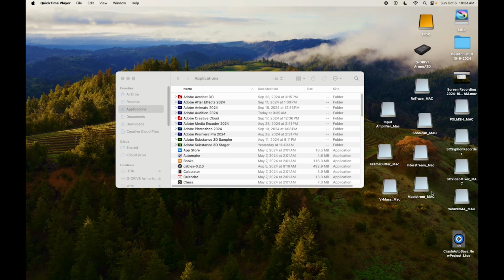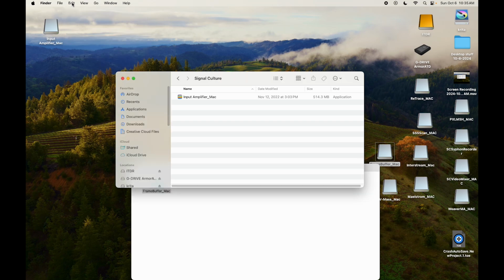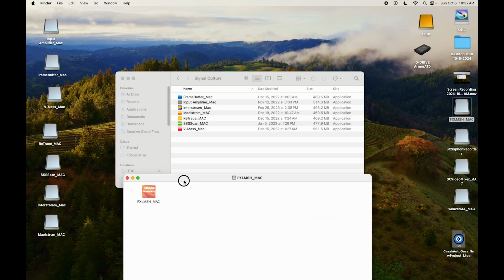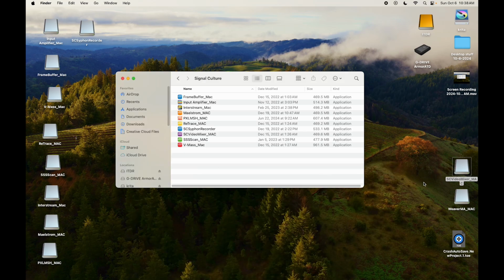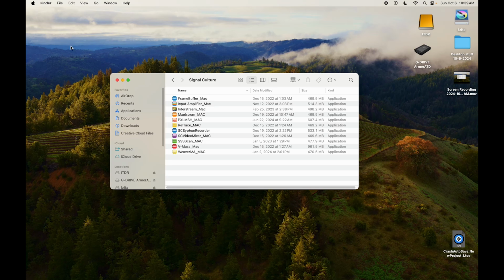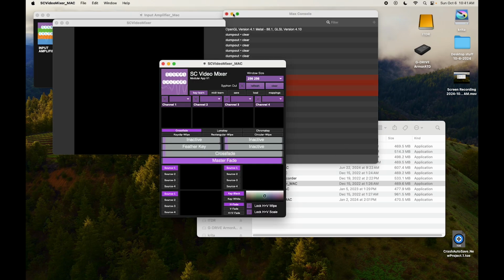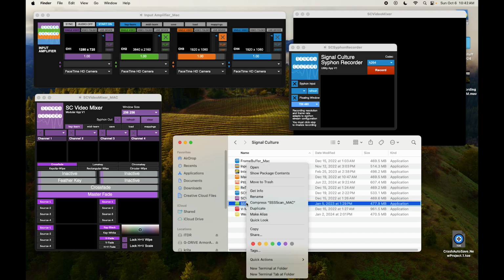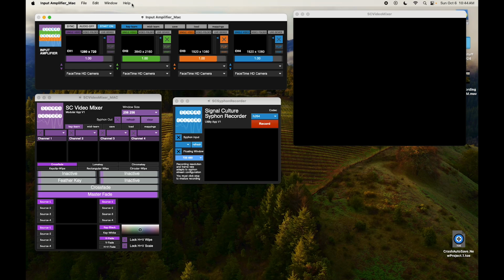SC Apps 2/3 - Copy Installed SC Apps to Applications folder and Open Apps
You've downloaded the apps from Box and installed them on a Mac computer. This video shows you how to copy the SC apps to a folder that you create in your Applications folder. Once you have copied the software apps over, you can safely "eject" the silver folders on your Desktop to clear it.
The video also introduces how to open a SC App for the first time. Apple does not recognize SC as a developer (they are an artist-run org), so an extra step is required for you to use an app for the first time.